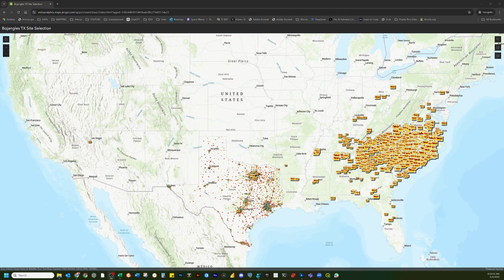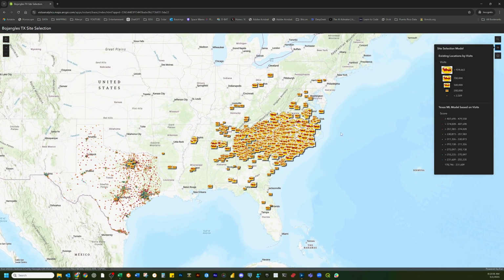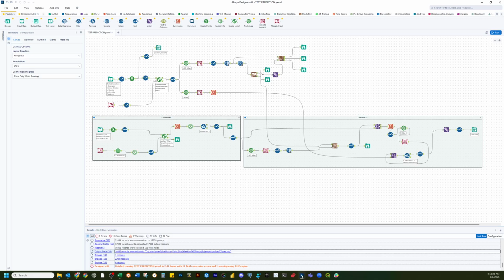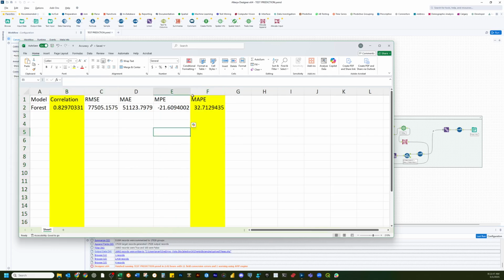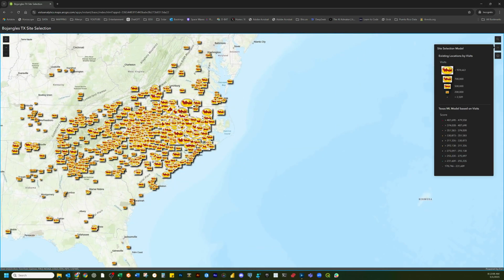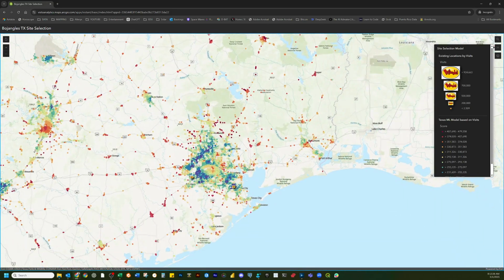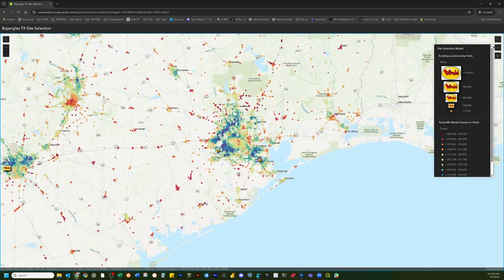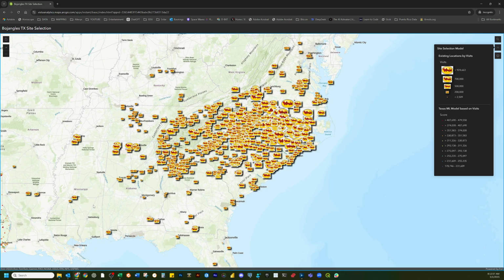Bojangles TX Site Selection